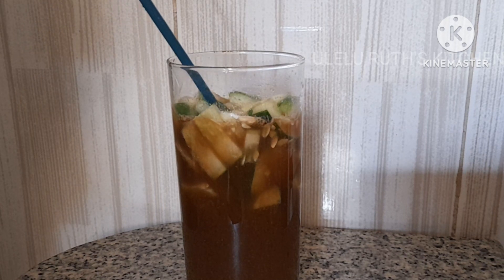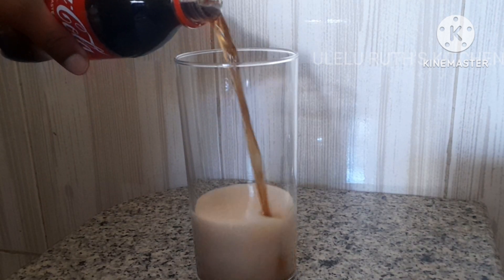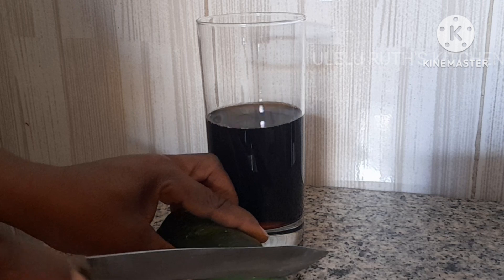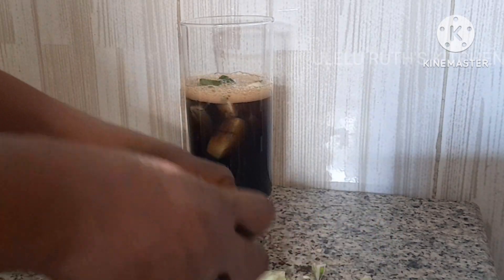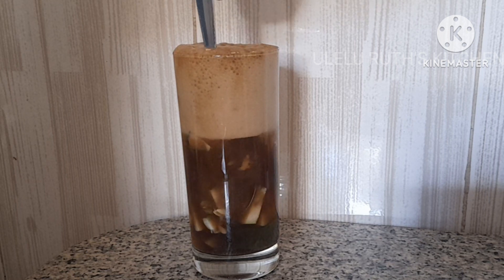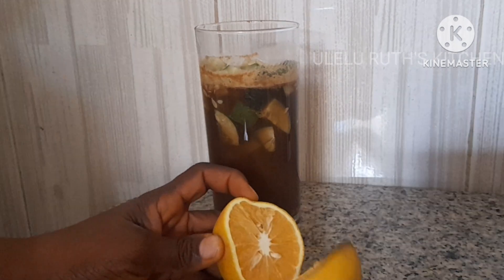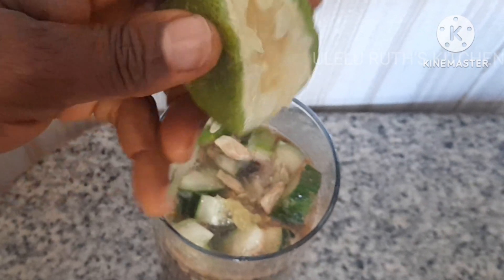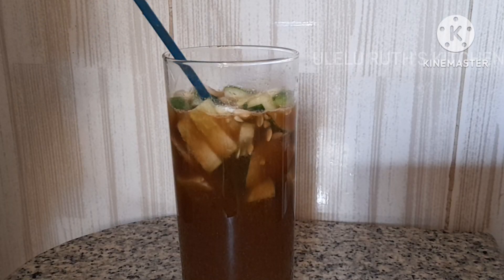I Drank This Every Morning To Remove Belly Fat.Only 5 Ingredients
strongest fat burner fatbell ynaturalremedy weightloss belly fat#burner#healthydrink#.
In this video I share with you  how to make very effective belly fat burner drink. super effective and easy to make without stress, no blending, no cooking just watch full video to see how i made it.